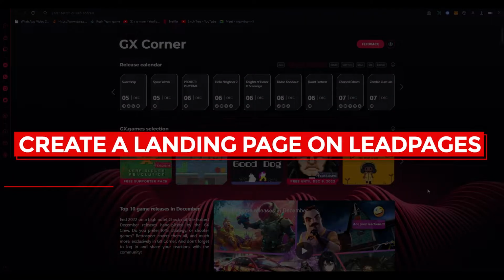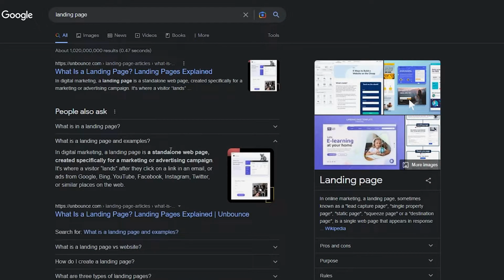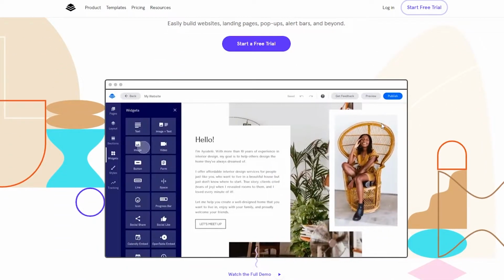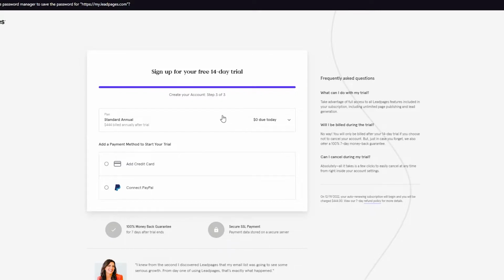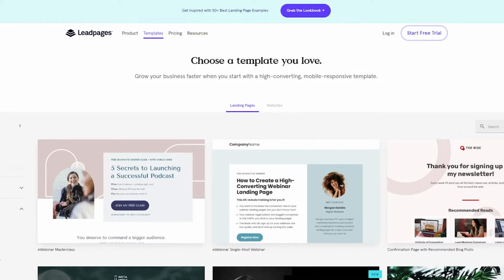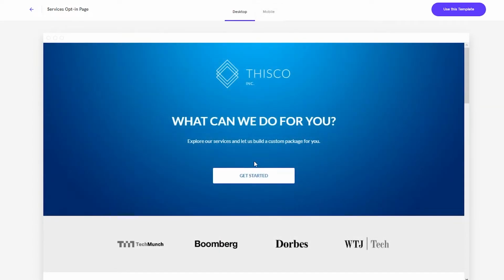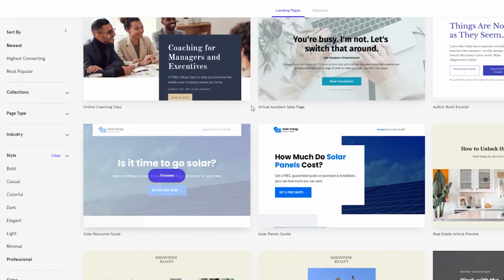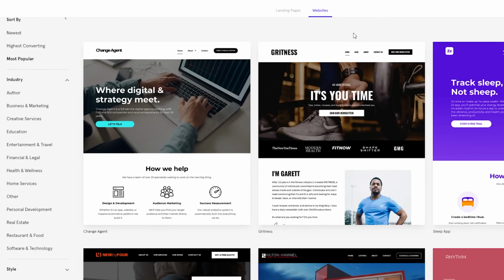How To Create A Landing Page On LeadPages 2023 (Tutorial For Beginners)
In this video, You will learn How To Create A Landing Page On LeadPages. This is super easy to do and only takes a few minutes of your time.